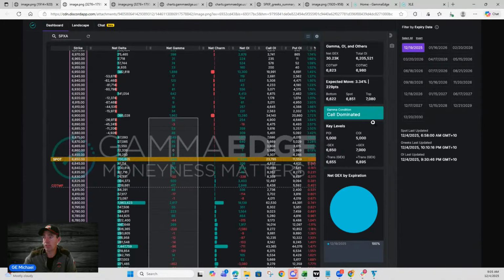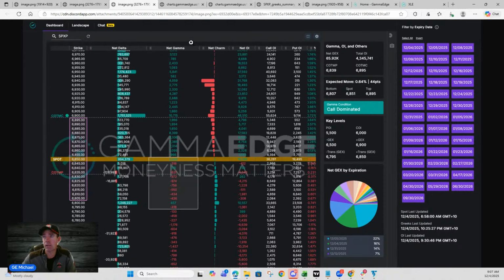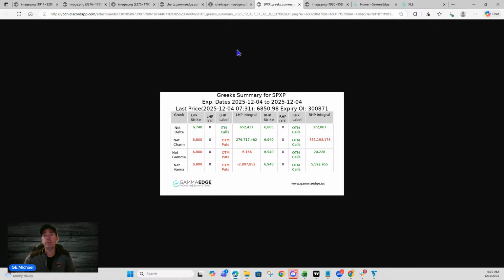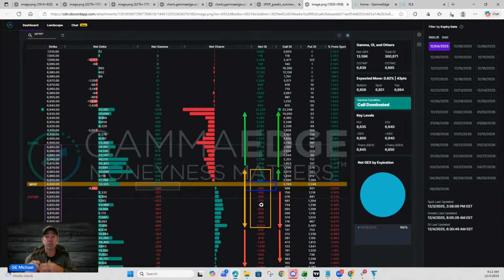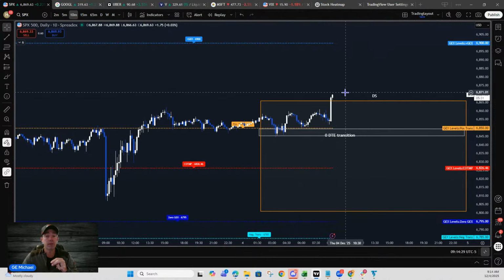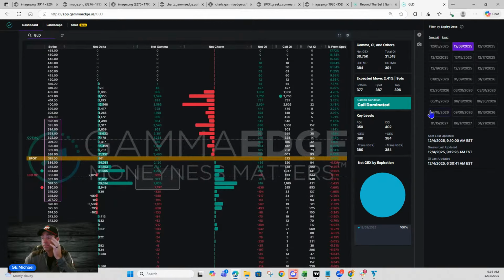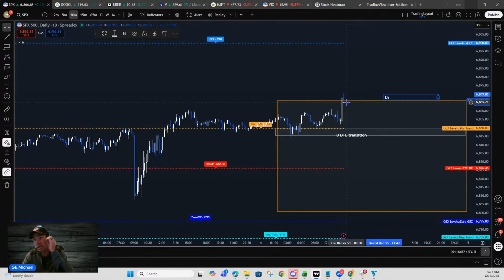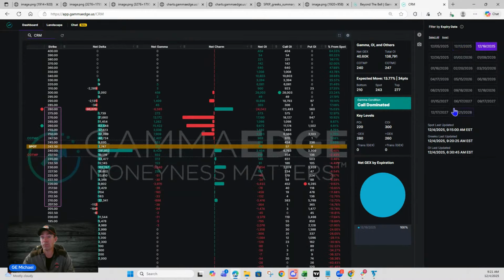Pre Market Prep 9am EST Live1